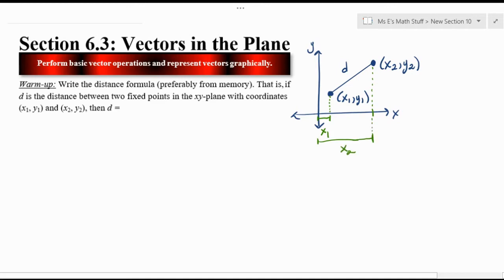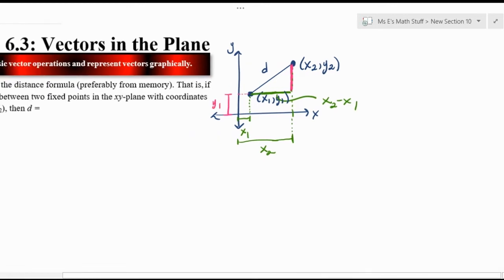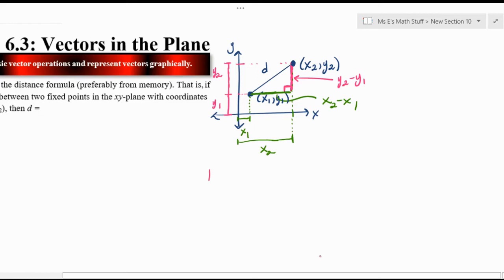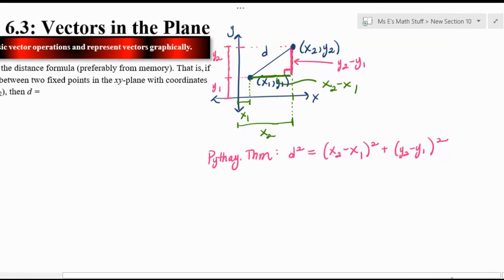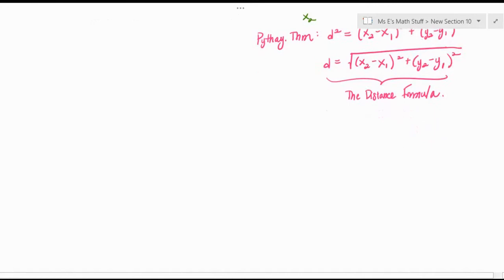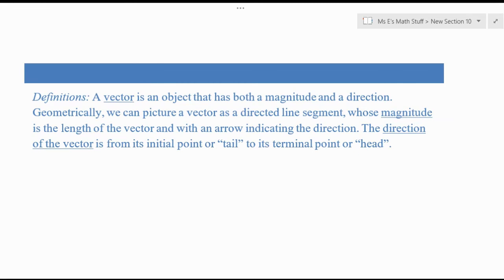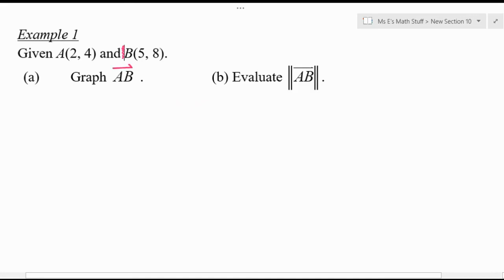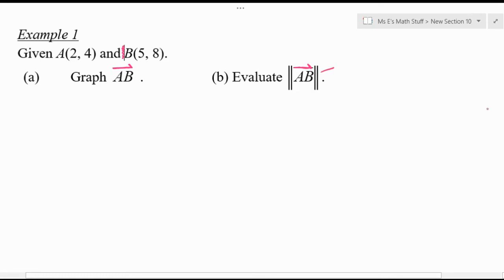APC 6.3 part 1 video 2 (6 min)